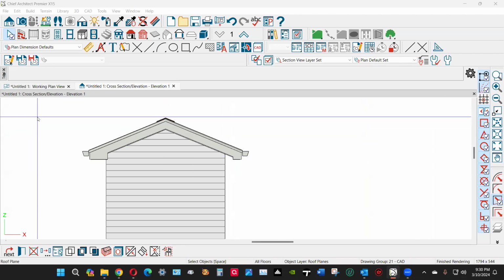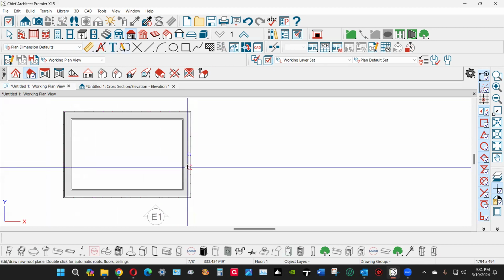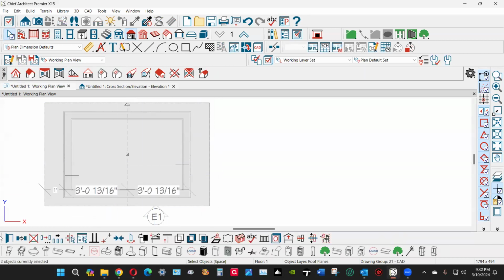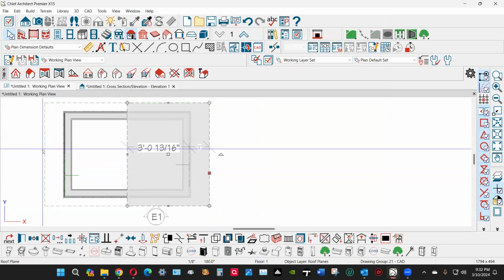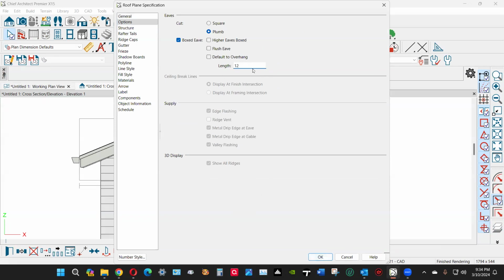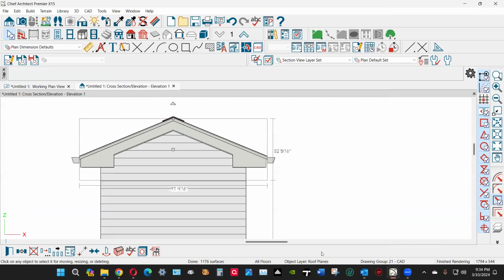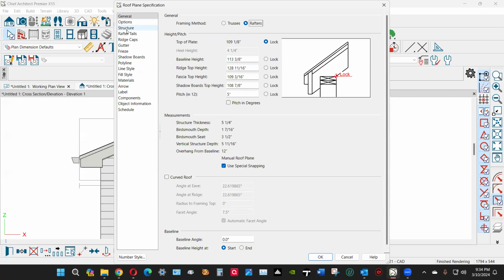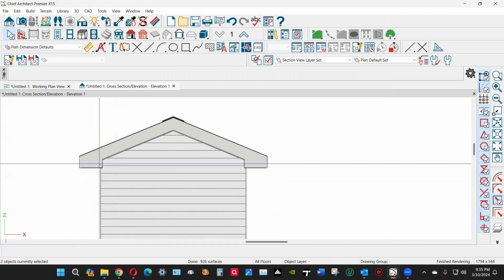Roof Dialog updated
Some basic fundamentals about the Roof Dialog